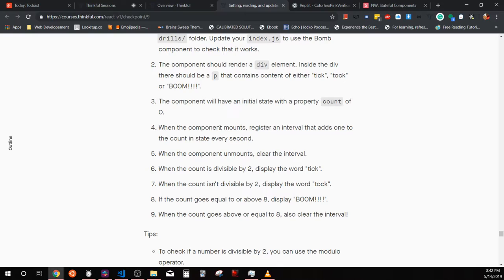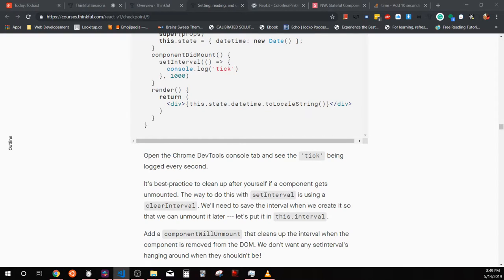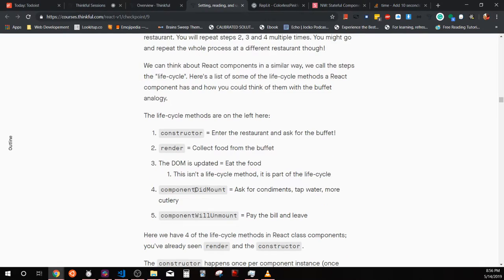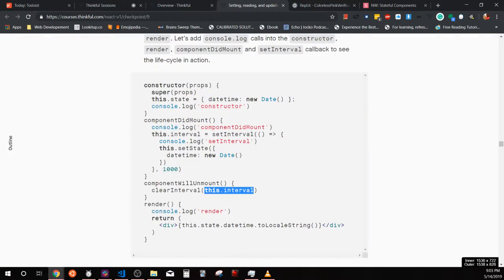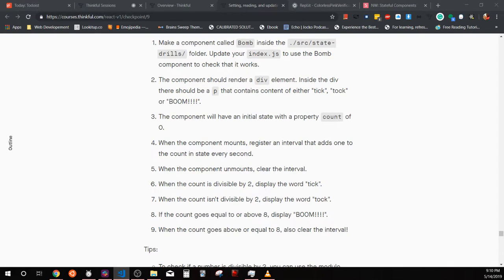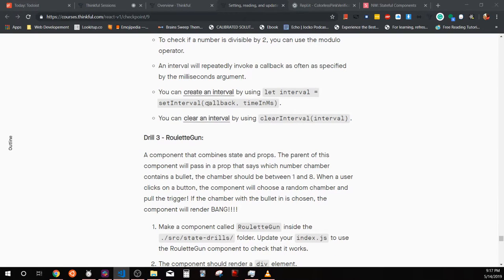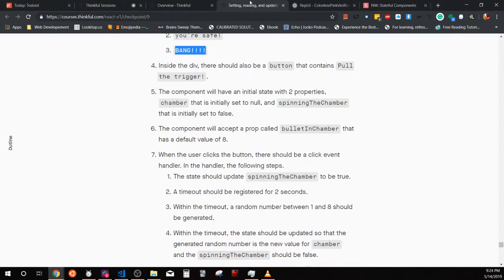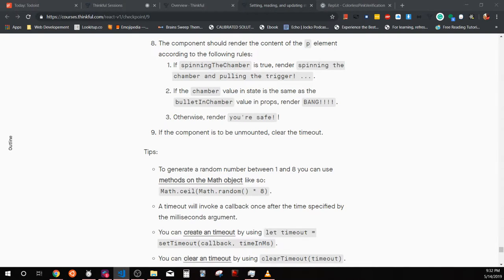Success Lifestyle Live Stream